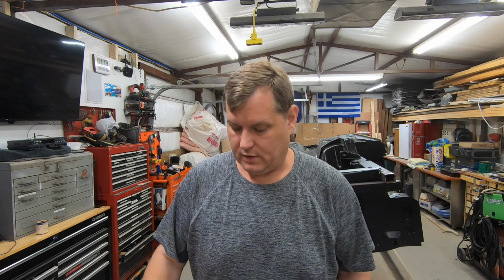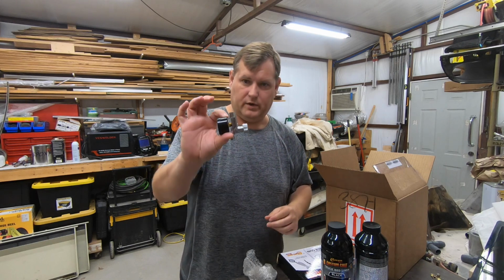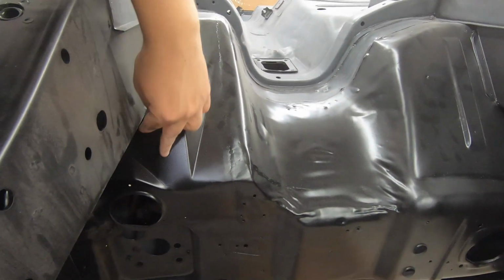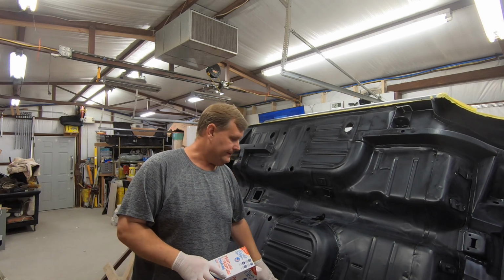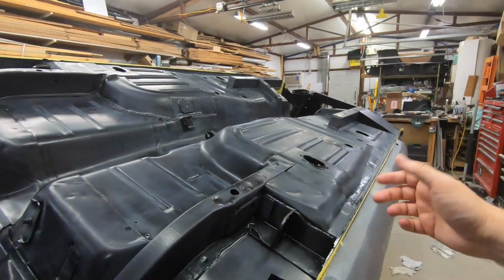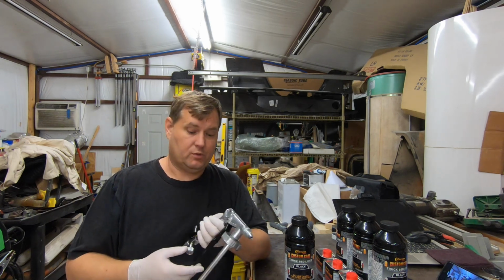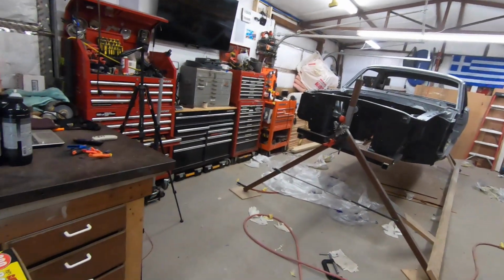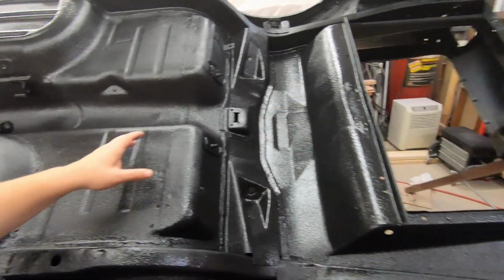Custom Coat bedliner undercoating on the 66 Mustang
Black bedliner as undercoating on the Mustang. Custom coat 4 quart kit.